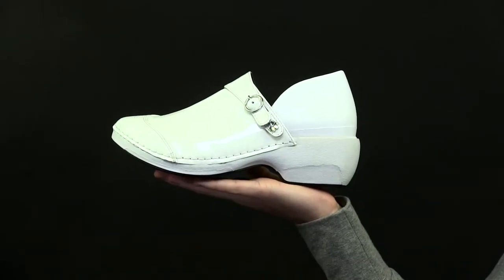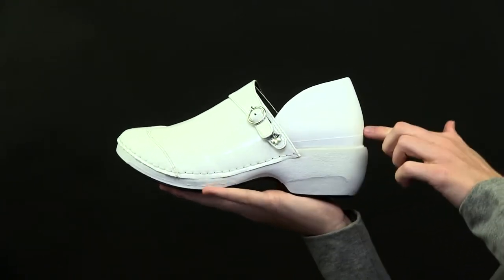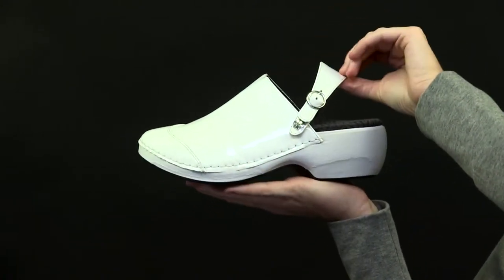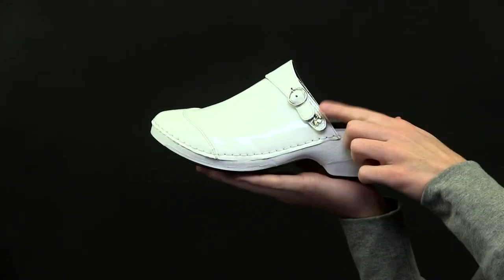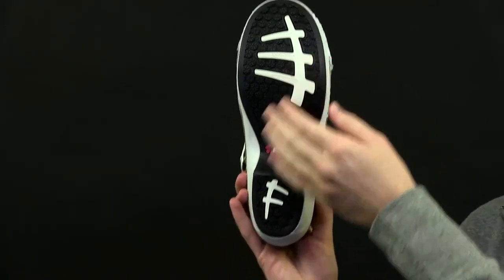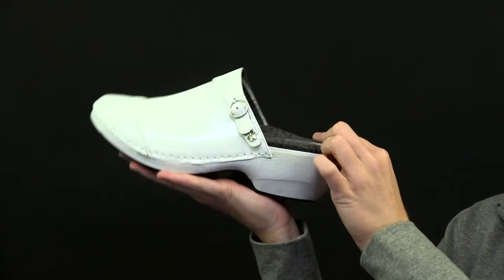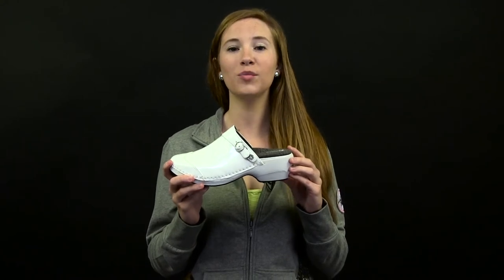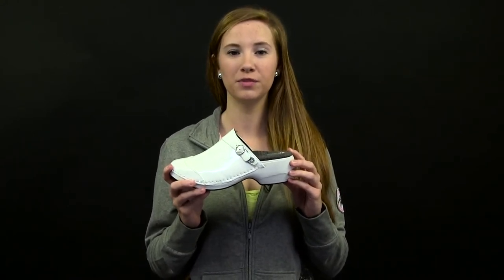Rocky 4EurSole Women's Leather Clog Style# - RKH051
Rocky® 4EurSole™ Women's Patent Leather Clogs are created for performance-driven women. These shoes are about comfort, united with versatility and great style.